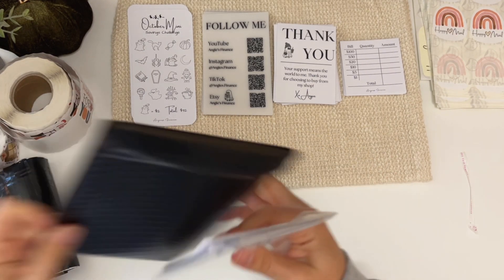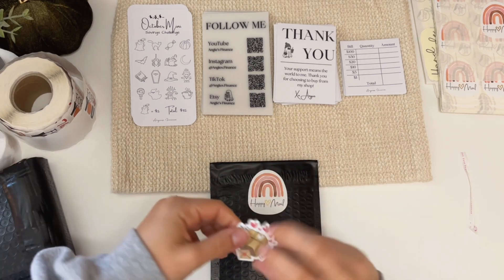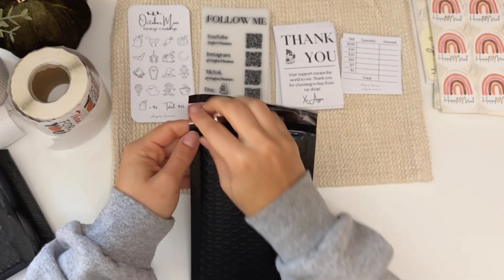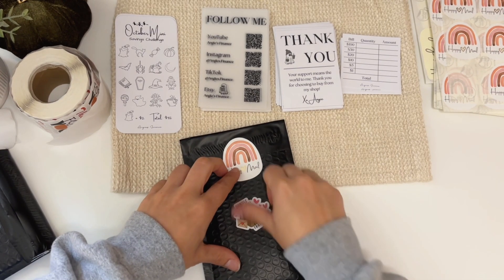Pack Etsy Orders with Me! | Cash Budgeting Tools | Savings Challenges and Trackers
It’s Friday! I would normally film and post a cash stuffing video today but I have a crazy sinus infection… so that will have to be on Monday instead! But for today, I filmed a pack with me video I meant to post later, but thought it’d work great for today. Enjoy!

For those who are new here, my name is Angie. I started my channel in January to hold myself accountable for staying within my budget. Using a cash budget has helped me pay off my debt, afford my masters degree, and more!

Wishing you all a great week, thank you for your support ❤️